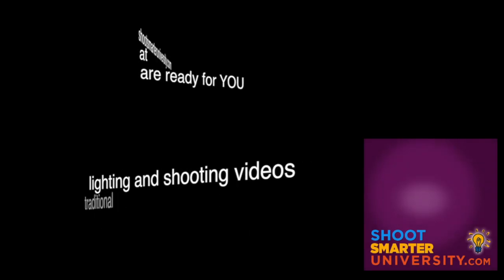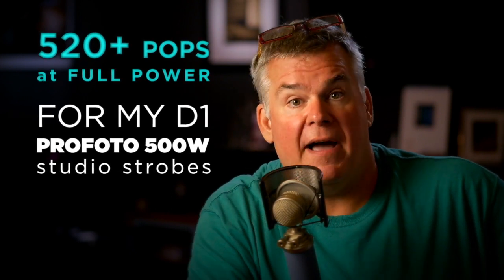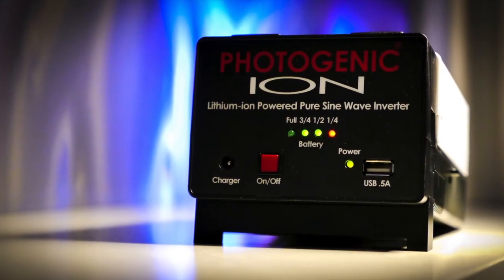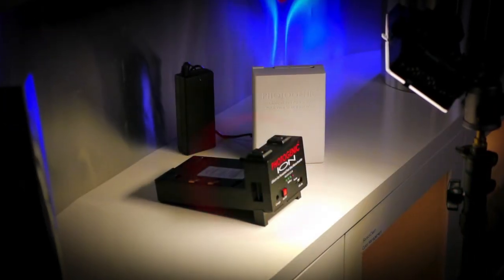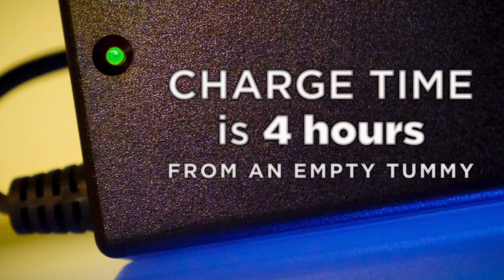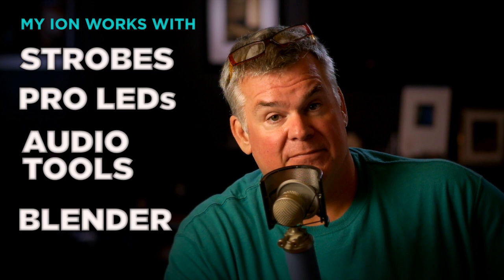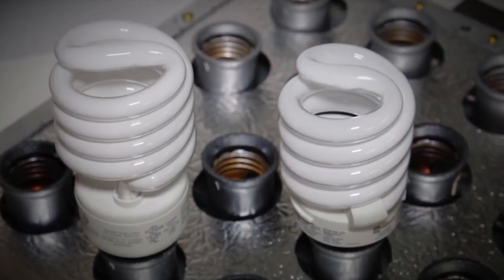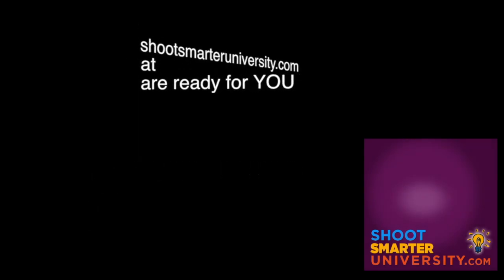Photogenic Ion Inverter Review with Will Crockett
Wouldn't you like to take a wall outlet full of power off your studio's wall and take it with you on location shoots?  Then you could use your studio strobes and studio LEDs anywhere without a noisy generator or yards of tangled power extension cords.  Here comes the small, simple, rechargeable 110V AC power pack designed specifically for photographers lighting.
Does it work well? How long does it last? Is it worth the $400?  Is it complicated to use?
Will Crockett, the Coach of the Hybrid Heroes Talent Team, is one of the brightest minds in photography and has tested, even developed numerous products for major photo product makers.  As Will is moving his own commercial photo biz from selling still images only into hybrid photo+video+audio images, he's making some major changes in the tools he is using, and one that has his attention is the Vagabond and Ion portable "inverter" power packs.  Not being a big fan of trusting manufacturers claims to make a product purchase, Will tests a Photogenic Ion under real life conditions to see if it will do what it claims, and if it's right for his type of lighting needs.
Here's Will's take on the Ion, and if it deserves a spot in your photo location kit.

Looking for great content for your educational website? Feel free to download this actual video file here, but please be sure to use the EXACT title and tags as listed on the included TEXT file?  Thumb art also included.  Upload, copy/paste the text, and it's all yours.

Will Crockett is a popular blogger on the topic of hybrid photography, eProducts, and talking portraiture and is found on discovermirrorless doht comm